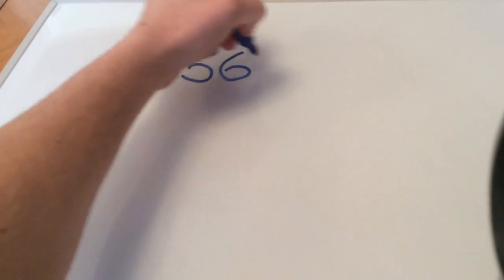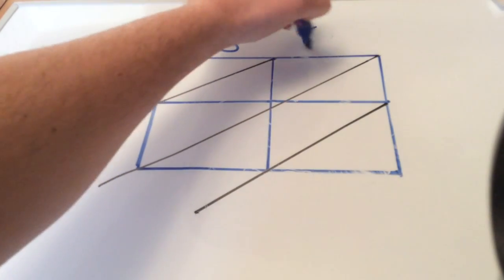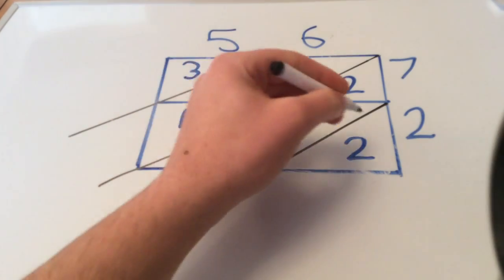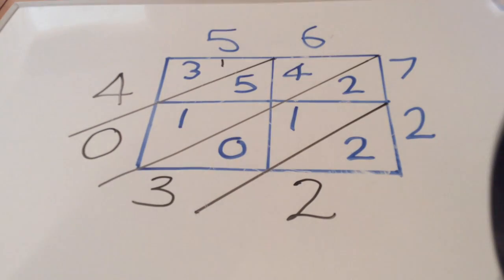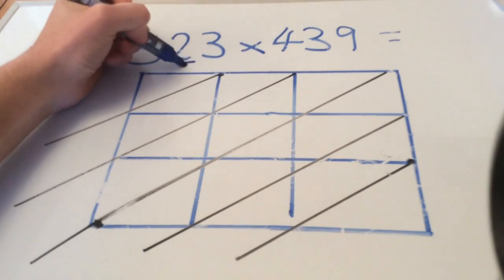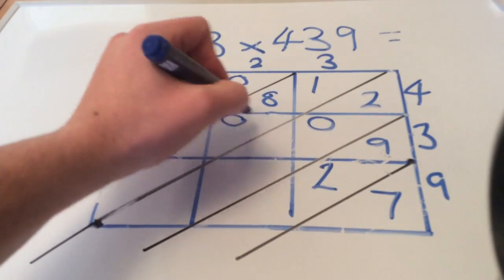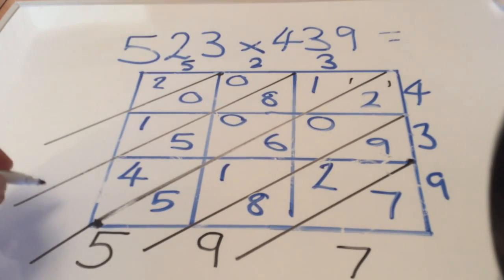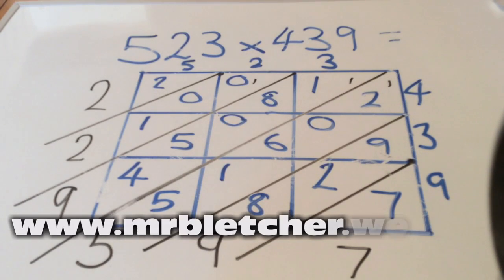Maths Multiplication | The Lattice Method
Be sure to view in 720 HD!
Maths driving you mad? Here Teacher Mr Bletcher explains how to calculate multiplication problems using the lattice method.
This is a useful and quick method and can be easily applied to larger numbers. In this example Mr Bletcher shows how to multiply 2 digit numbers and 3 digit numbers.

This method may be particularly useful to school children in upper KS2, especially for those year 6 children who will be revising for their  SATS.

Need further practice on this method? to practice the method on tailored worksheets! See if you can get 9/9!
Don't forgot to 'thumbs up' the video if you can now use the lattice method effectively!